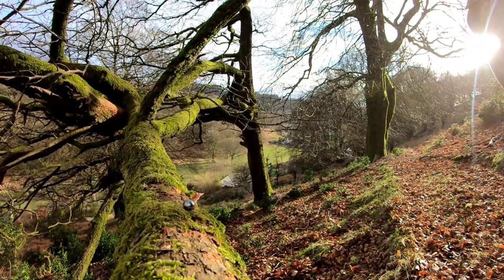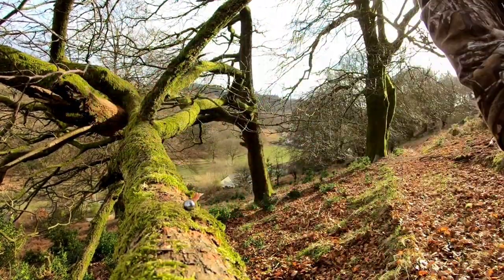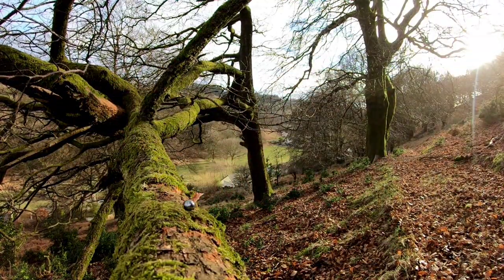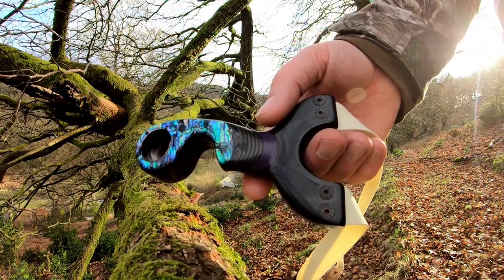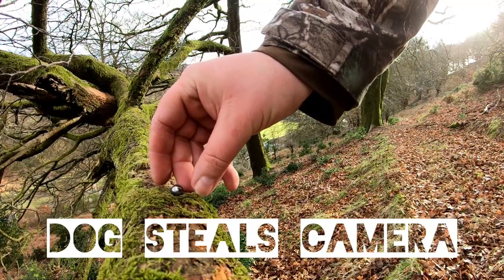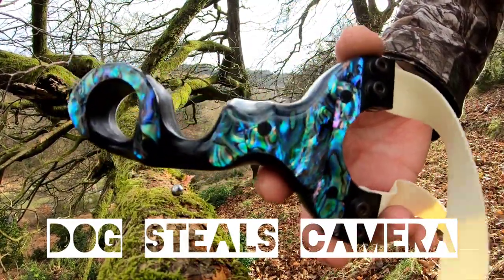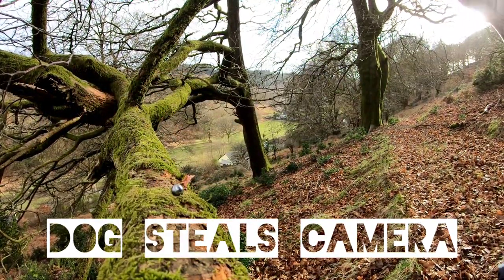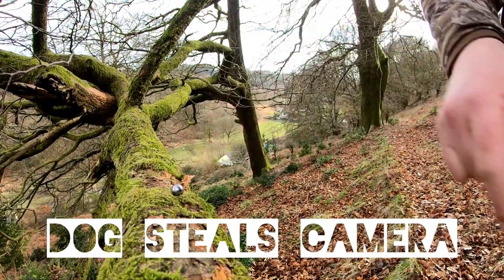Dog steals camera.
Dog steals camera! Windy shot in the woods.